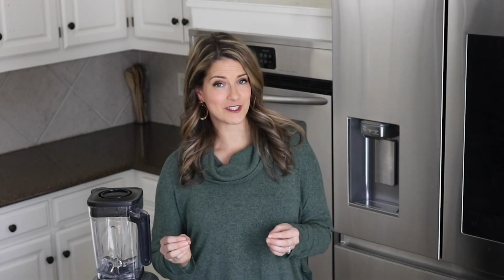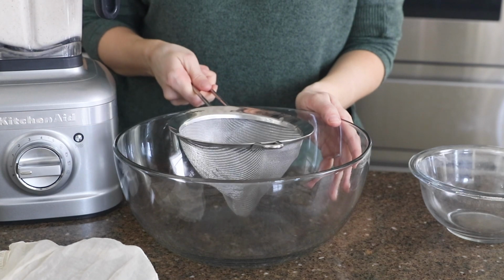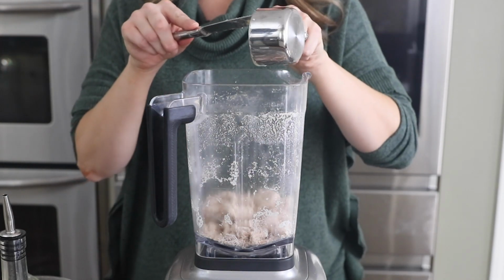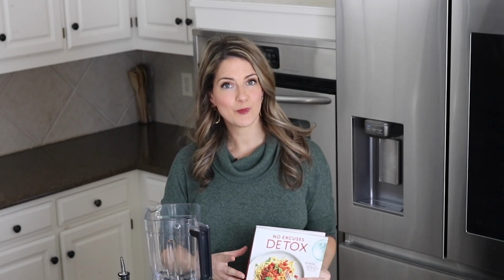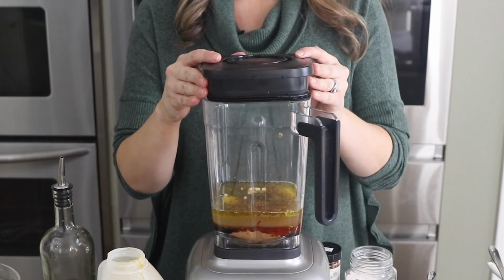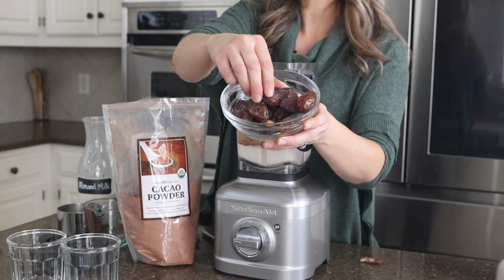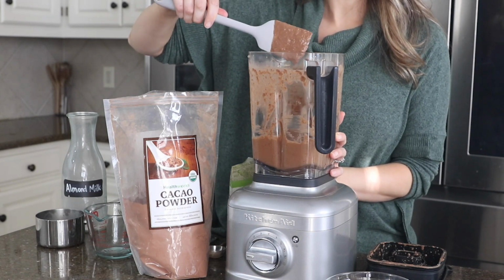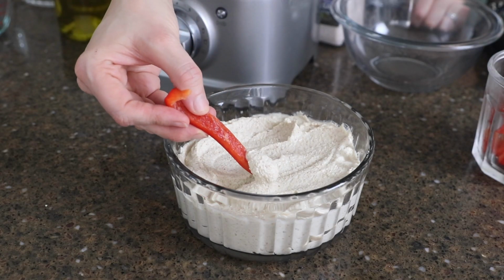Healthy Meal Prep: Almond Milk + Almond Pulp Hummus + Chia Pudding (in 30 minutes!)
Here's a fast healthy meal prep you can accomplish in 30 minutes! Make homemade almond milk, and then use the leftover almond pulp to make hummus as a healthy snack. You'll also make a delicious Thai-inspired salad dressing and chocolate chia pudding. Recipes below!

Glass milk jar (1-liter size)
Nut Milk Bag
Glass storage jar set (I use this set for storing lettuce, hummus, and green onions)
Salad dressing jar
Wide Mouth Mason Jar Lids
Chia Pudding Jars
Small Whisk
Ceramic Knives

Pantry Ingredients:

Raw cacao powder
Organic chia seeds
Raw tahini (or you can make it cheaper

My Published Cookbooks:
Everyday Detox
No Excuses Detox
Fresh & Healthy Instant Pot Cookbook